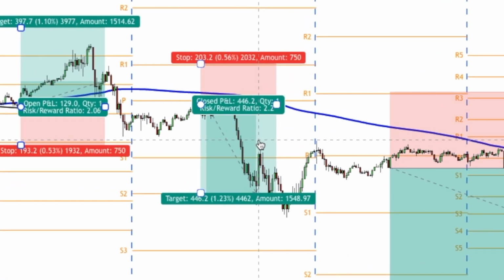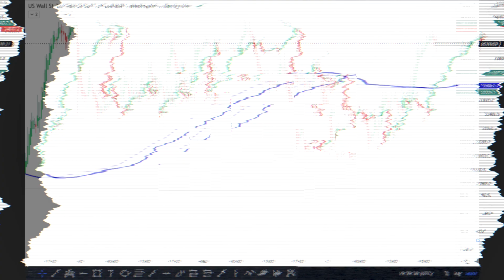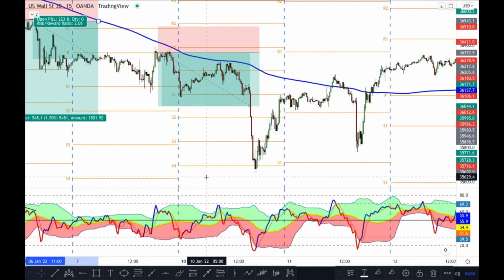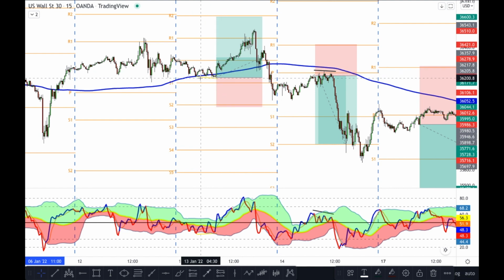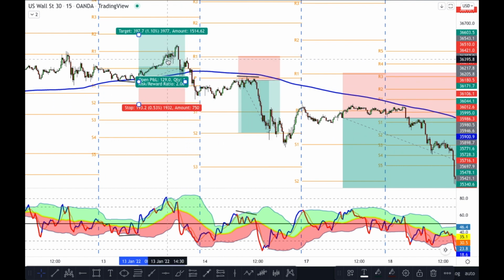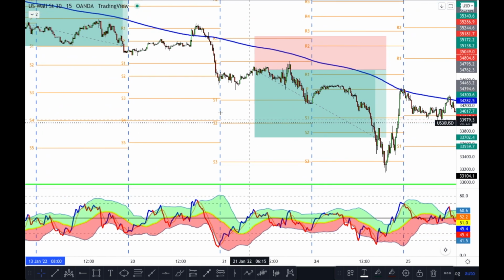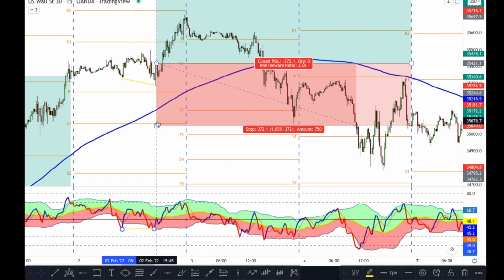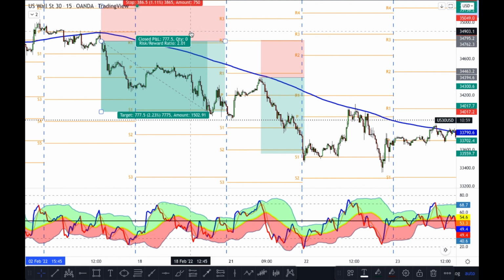$100 - $1000 A DAY USING THIS US30 SCALPING STRATEGY | FOREX TRADING 2022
In this video I will be breaking down how to trade US30 with the TDI  a 200 simple moving average and pivot points on the M15 timeframe.

Intro - 0:31
Confluence list - 0:57
Indicator explanation - 1:22